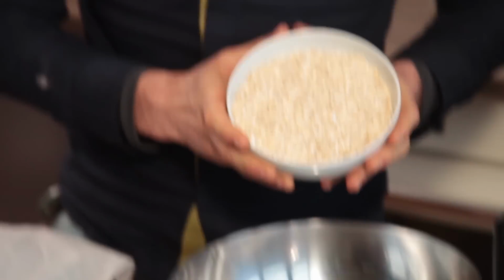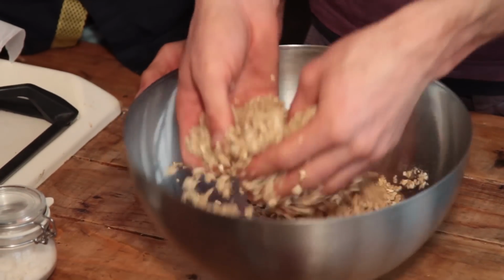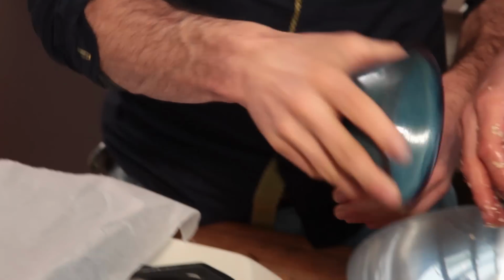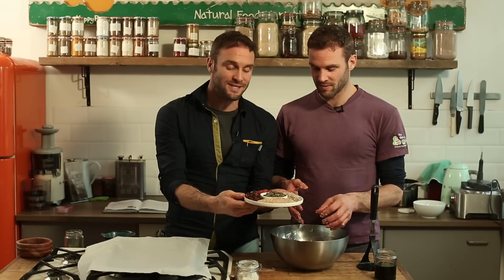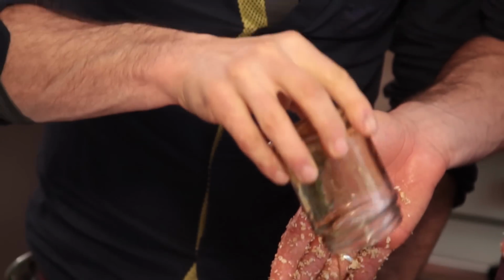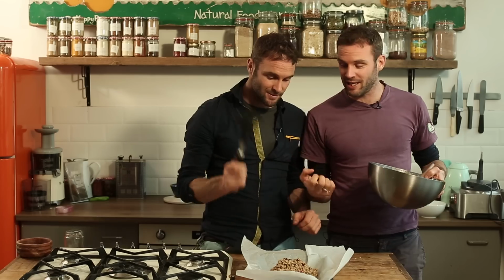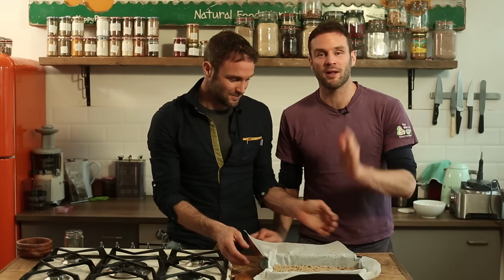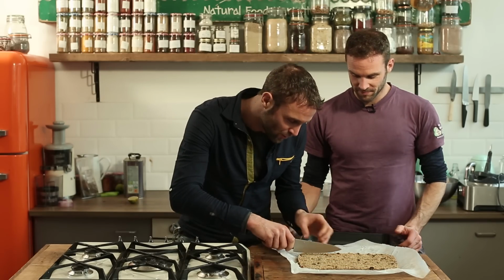Flapjack / Granola Bar Recipe | Easy Vegan Snack | THE HAPPY PEAR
This flapjack recipe is tried and tested by our kids and they absolutely love it, it's so easy to make and actually full of goodness. Let us know what you think when you try it out!

Sorry we don't have a written recipe for this! We're currently working on an updated and improved version which will feature in our new book (to be launched in Spring 2018)... So please bear with us until then!

Dave & Steve.